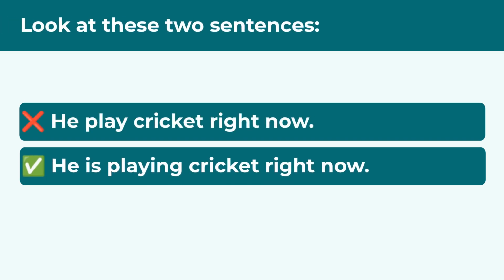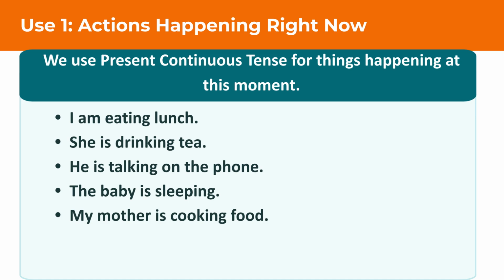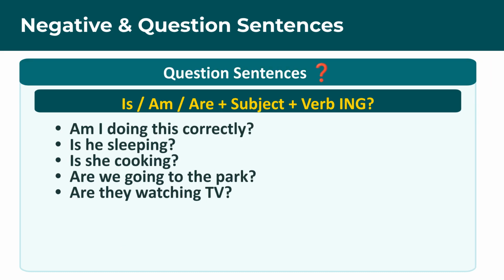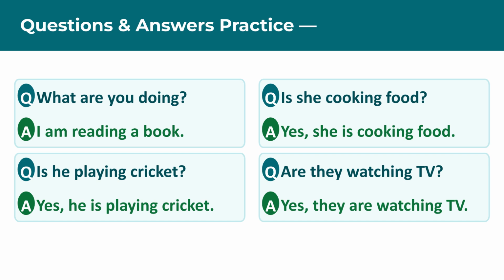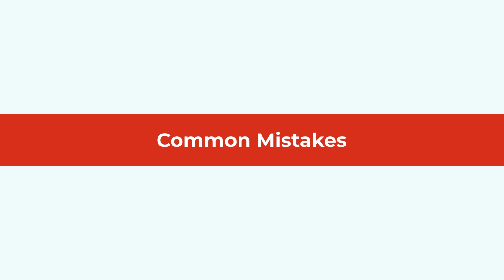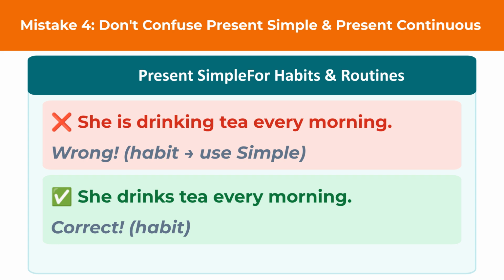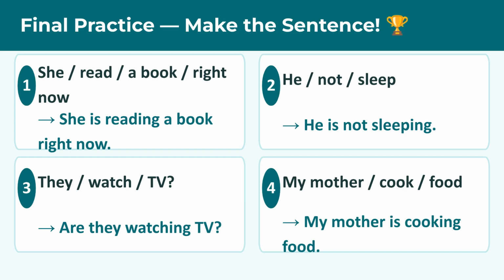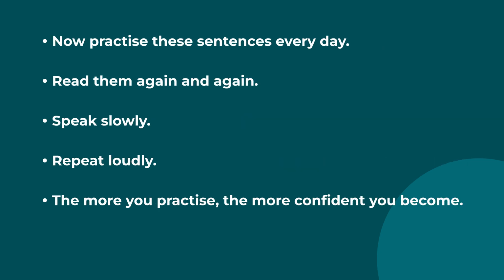Present Continuous Tense in Spoken English | Present Continuous in full Detail with Exercises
Learn Present Continuous Tense with easy examples, simple rules, and question-answer practice. This lesson is perfect for beginners who want to improve English grammar, spoken English, and daily use English sentences.

In this video, you will understand Present Continuous Tense step by step and learn how to use Is, Am, and Are with Verb ING correctly in daily English speaking and writing.

In this video, you will learn:
✅ Present Continuous Tense meaning
✅ Present Continuous Tense usage
✅ Present Continuous Tense rules
✅ Is Am Are with Verb ING examples
✅ Questions and answers practice
✅ Common mistakes and correct sentences
✅ English grammar practice for beginners
✅ How to use Present Continuous Tense in daily conversation

Who This Video Is For:
✅ Students who want to improve grammar
✅ Learners preparing for basic English speaking
✅ People who want daily use English sentences
✅ Indian English learners
✅ School and college students
✅ Job seekers who want better English
✅ Anyone who wants to speak English confidently
✅ Anyone learning English step by step

Common Mistakes You Will Avoid:
❌ Wrong use of Is, Am, Are in Present Continuous Tense
❌ Forgetting ING at the end of the verb
❌ Using Present Continuous instead of Present Simple
❌ Wrong sentence formation with He, She, It, We, They
❌ Speaking mistakes in daily English

Practice Every Day:
Practice these sentences every day.
Read the examples again and again.
Repeat the questions and answers loudly.
The more you practice, the more confident you become in English speaking.

Turn on the bell icon so you never miss a new English grammar lesson.
Write your answer in the comments and practice English with us every day.

Timestamps:
00:00 Introduction
00:30 What is Present Continuous Tense?
01:20 Usage of Present Continuous Tense
02:30 Easy Examples
04:00 Questions and Answers
06:30 Daily Use Sentences
08:30 Common Mistakes
10:00 Speaking Practice
11:30 Final Practice
12:00 Outro

Playlist Name:
English Tenses for Beginners
[Add Later]

Present Continuous Tense in English grammar
Present Continuous Tense with examples
Present Continuous Tense questions and answers
Present Continuous Tense for beginners

Questions Keywords:
What is Present Continuous Tense?
How to use Present Continuous Tense?
What are examples of Present Continuous Tense?
How to learn Present Continuous Tense easily?
How to use Is Am Are with Verb ING?

Long Tail Keywords:
Present Continuous Tense with easy examples for beginners
Present Continuous Tense questions and answers in English
Learn Present Continuous Tense step by step in English
Easy English grammar lesson for beginners
Daily use English sentences with Present Continuous Tense